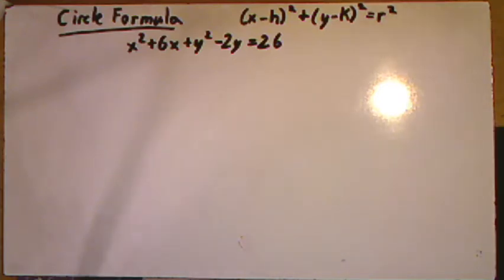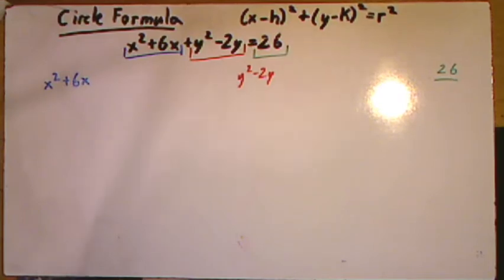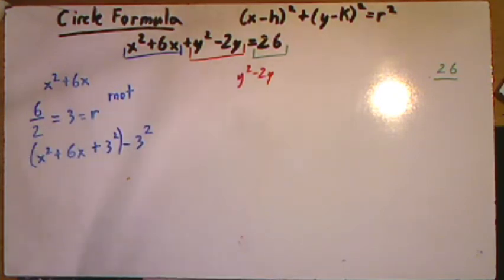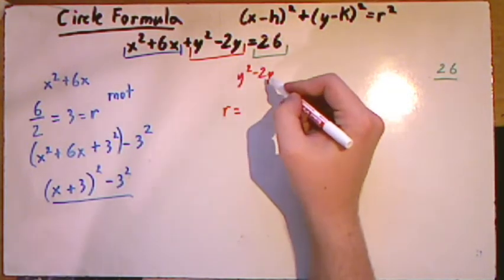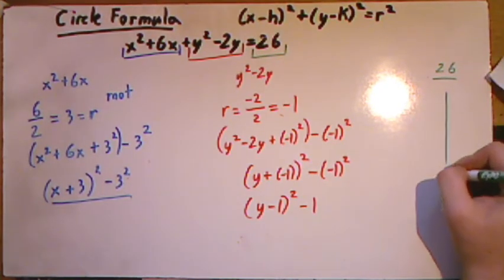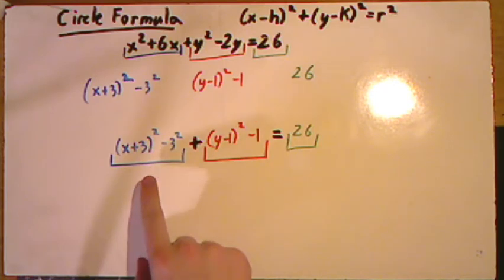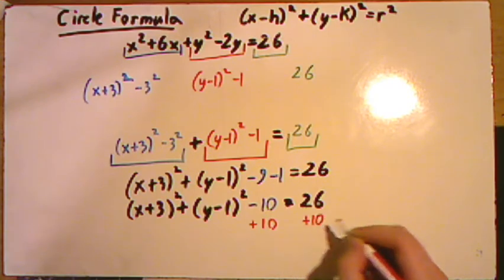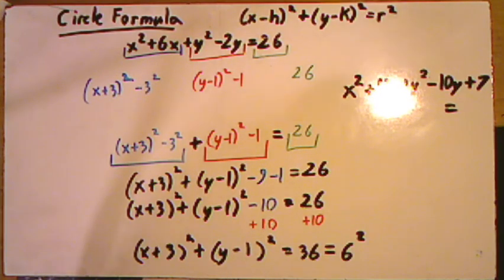Circle Formula Perfect Square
Here we are continuing our work from previous to see how to use perfect squaring to get our original Circle Formula.